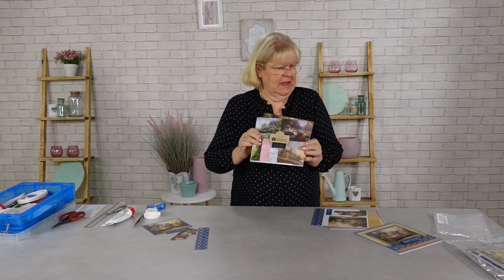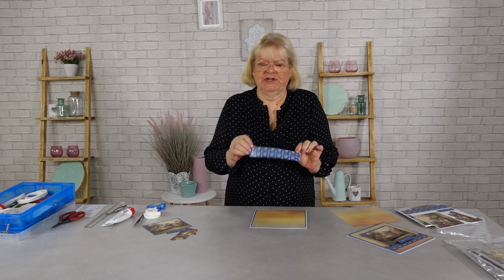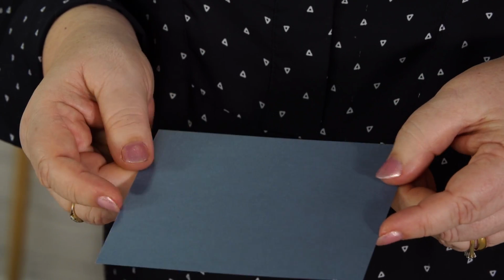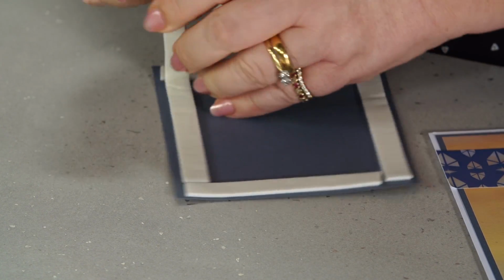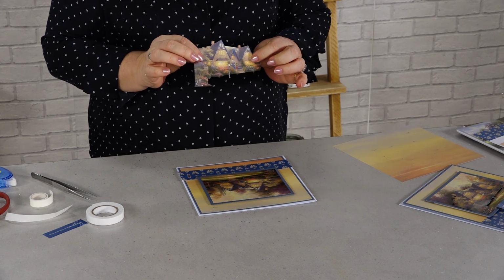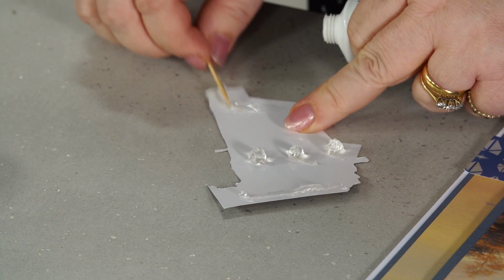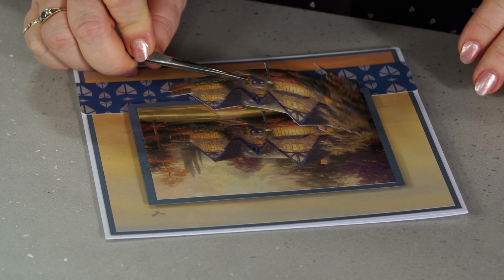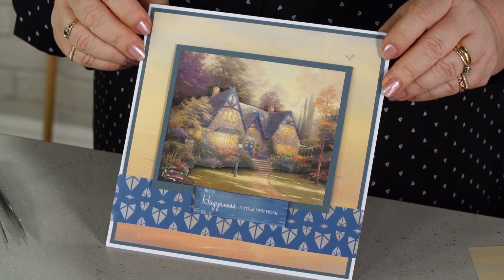Joanna Sheen Video Project - Thomas Kinkade Collection